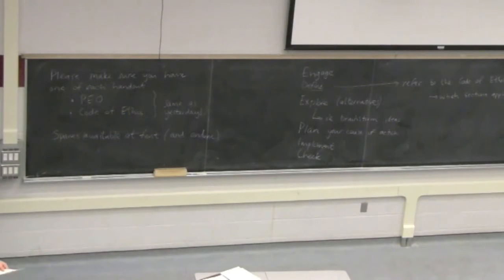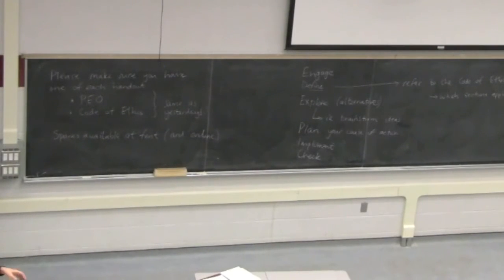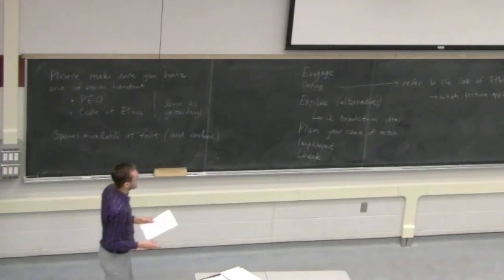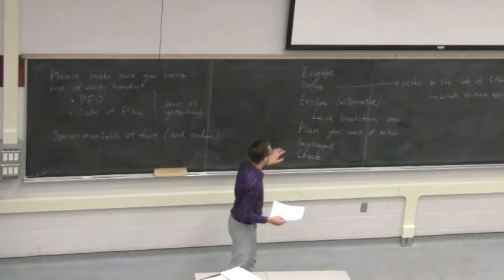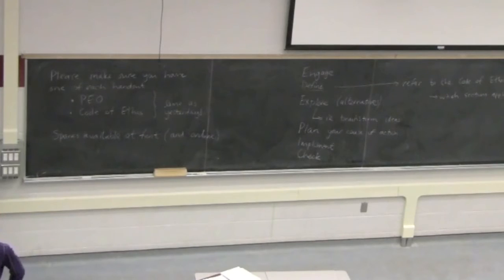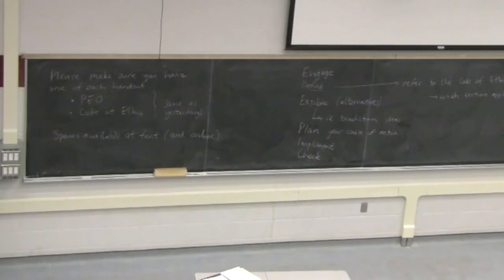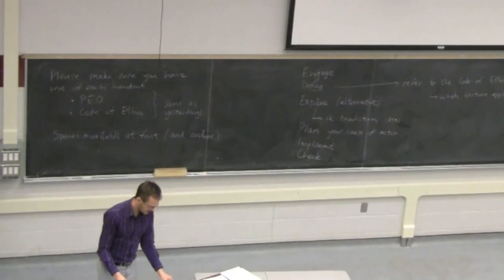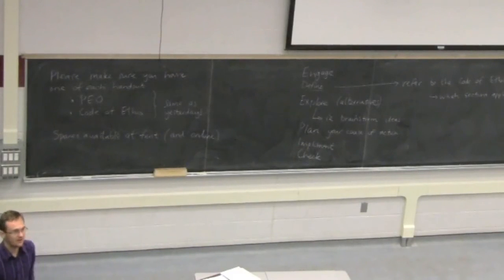4N4 2013 Class 14C